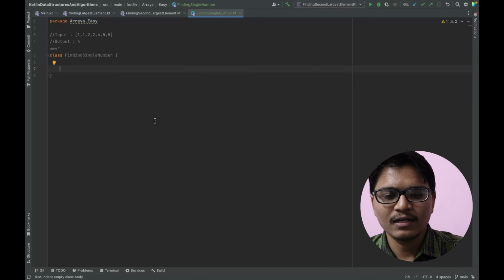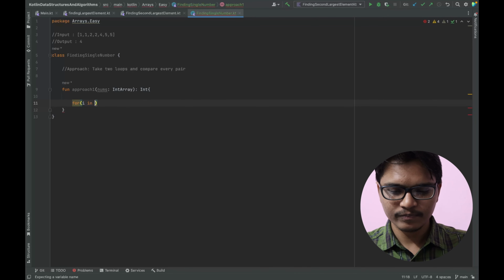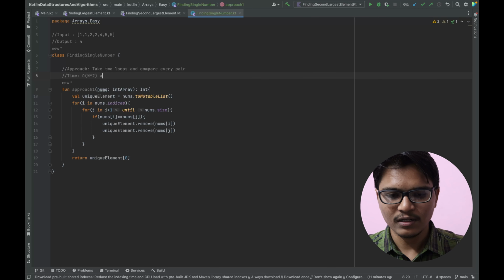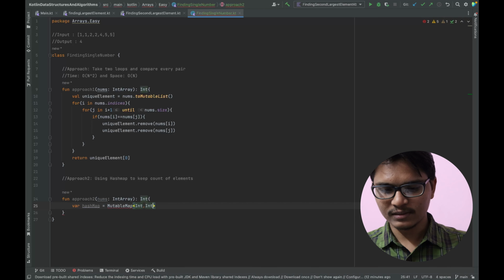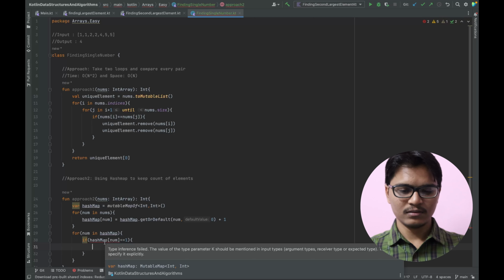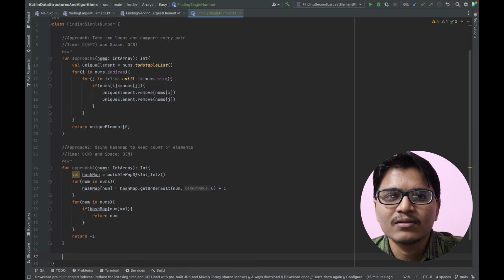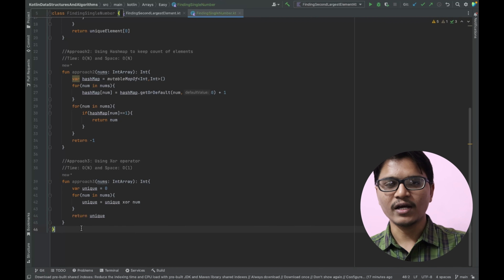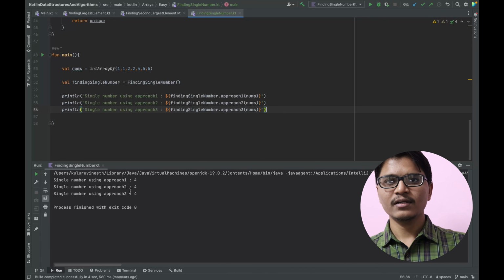3. Finding Single Number | Kotlin | Arrays | Data Structures And Algorithms | Android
Arrays - 3. Finding Single Number using kotlin language made with love for all of you guys who are passionate about modern kotlin development and modern android development.

Yours
Kuluru Vineeth